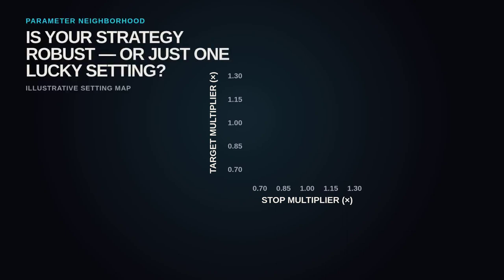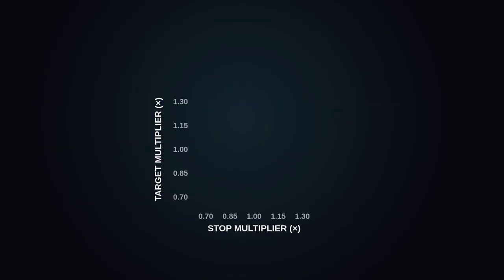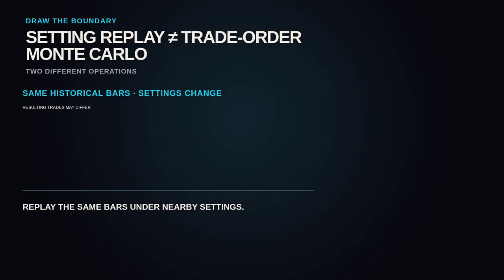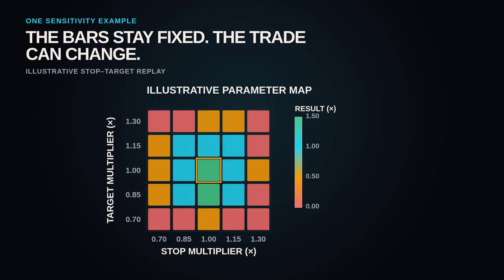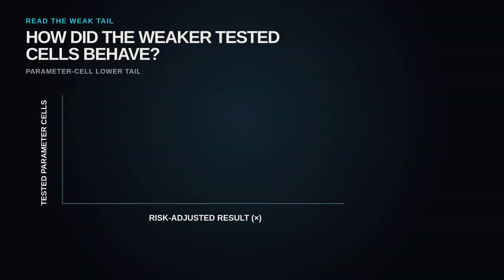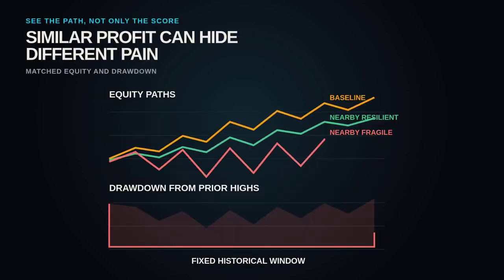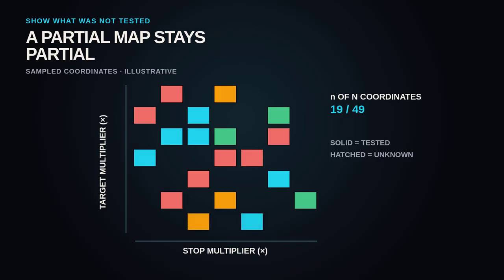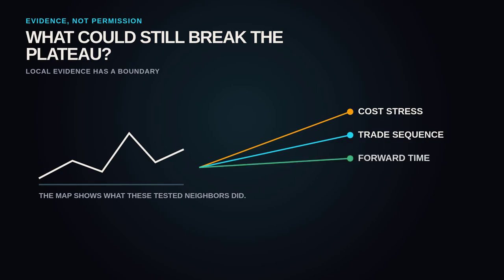Is Your Trading Strategy Robust—or Just One Lucky Setting?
A neighborhood test asks whether nearby stops, targets, and entry settings produce a stable plateau or a single lucky cell. This episode reads the map, the three-dimensional surface, and the equity path—and shows what passing still cannot prove.

Evidence boundary: The parameter map, surface, and paths use controlled illustrative data; they are not a forecast of future performance.

Chapters:
00:00:00 One bright cell is not robustness
00:00:33 Map the neighborhood
00:01:07 Read the plateau
00:01:47 Read the cliff
00:02:30 The three-dimensional surface
00:03:03 Follow the equity path
00:03:45 Nearby settings can disagree
00:04:26 What a stable result still cannot prove
00:05:05 The robustness screen